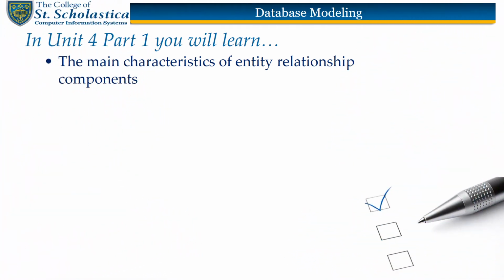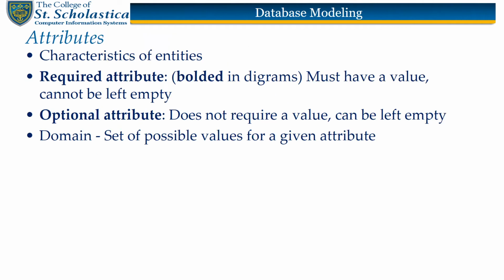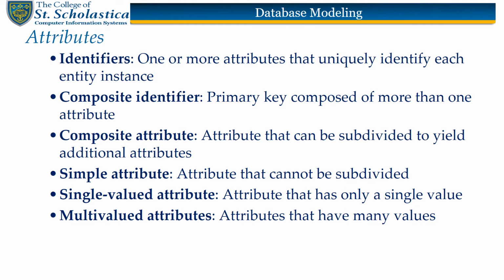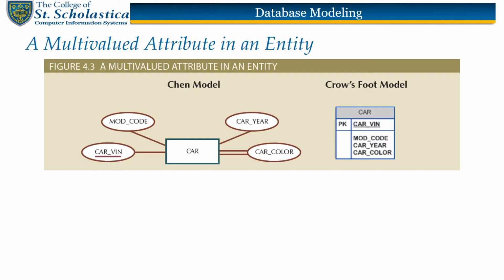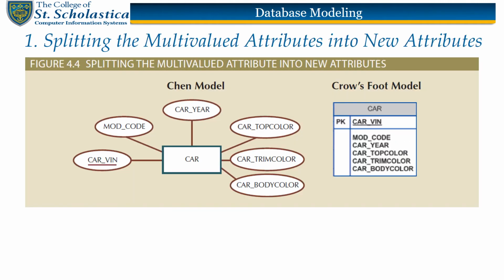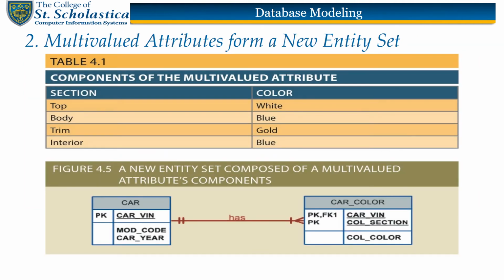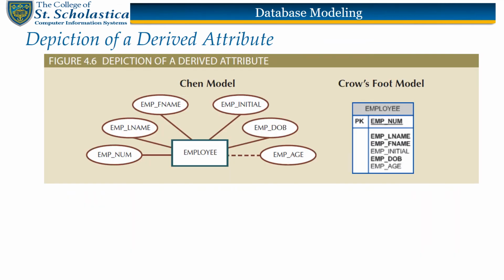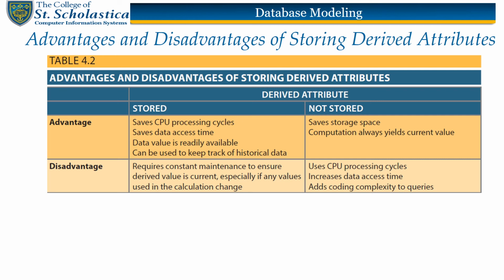Unit 4 Part 1 CIS 3107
In this presentation, we will learn the main characteristics of entity relationship components.